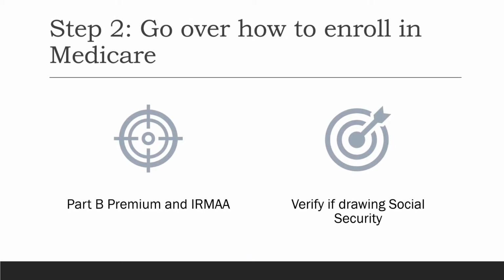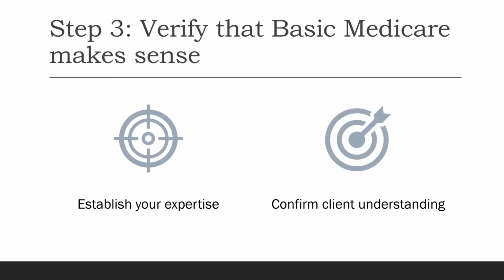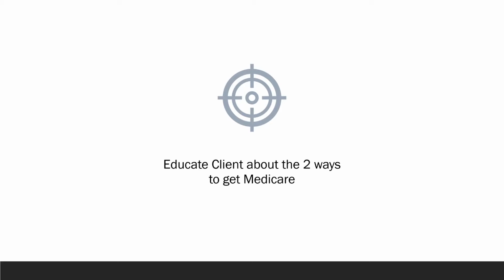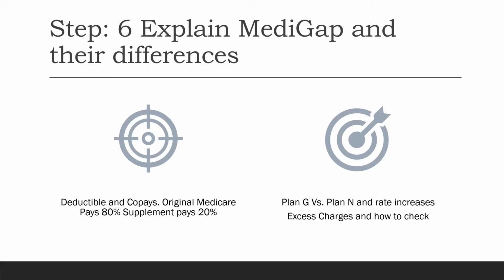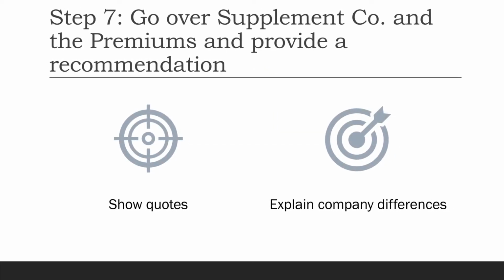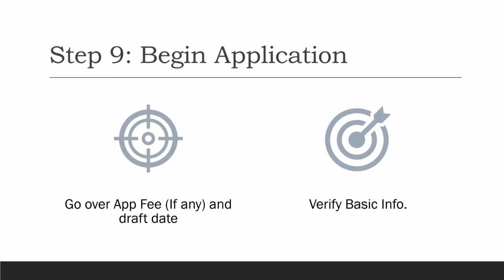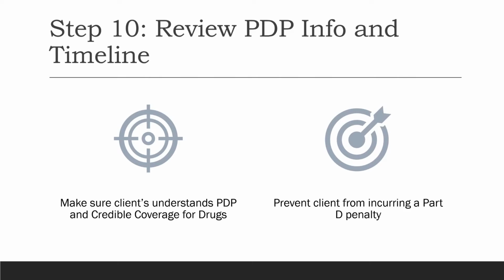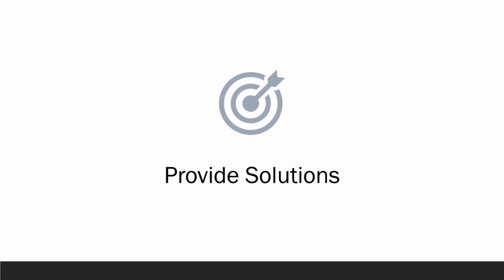Perfect Presentation for Medicare Supplement Open Enrollment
Basic Steps to provide your new Medicare Supplement Plan Prospect with the perfect presentation.

This is the WebCam I use for Online meetings and Screen Recording:
Logitech 930 WebCam
This is the Headset I use for Online Meetings and Screen Recording: Sennheiser Office Runner Headset
This is my Main Camera: Cannon M50
This Main lens Sigma 16mm 1.4 fStop
This is the TriPod Smart Phone Converter
This is the Main TriPod
This is the Mini Desk TriPod
This is the Mic Mount for Desk

Matthew Ragudo is a Financial Professional who has focused on Medicare since 2014. He specializes in providing online education and enrollment for his members with various plans and is licensed in multiple states.  He grew up in Honolulu, Hawaii. Matt attended University of Manoa in Hawaii and has obtained a Bachelors in Business and Finance. Matt lives in Texas with his wife and their children. Jason is the founder of UnderstandMyMedicare.org and is currently working on his first book.

In 2019, Matt left his Financial Practice and partnered with Plan Advisors to start training Medicare agents around the country. While the training by the insurance carriers is significant in terms of general knowledge and compliance, there was a lack of "in the field" knowledge easily available to both new and long-term agents.

By aligning with Matthew Ragudo you not only have access to the top carriers and plans in the nation, but you get comprehensive support for your business’s success.

Our team is dedicated to helping you thrive in your Medicare career. Whether you need marketing support, tools for virtual sales and enrollment, or an advocate with carriers, think “Plan Advisors first!”